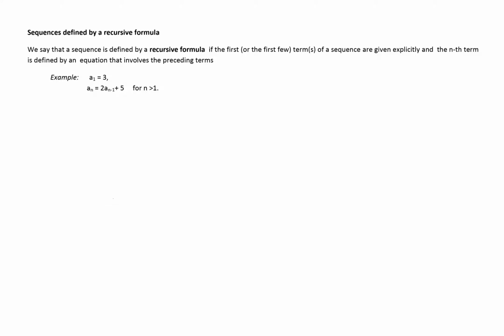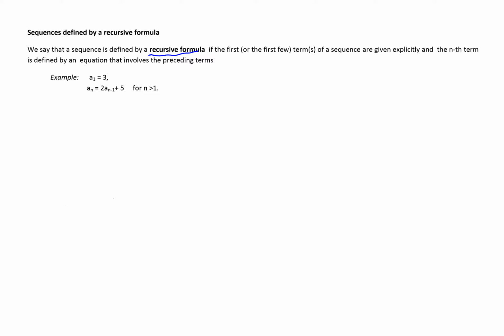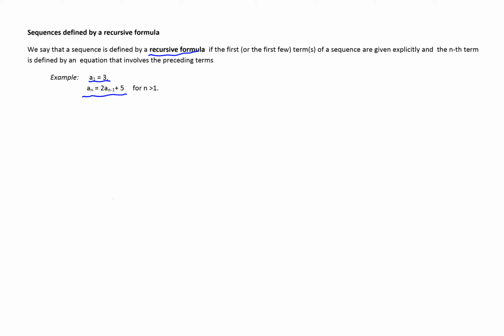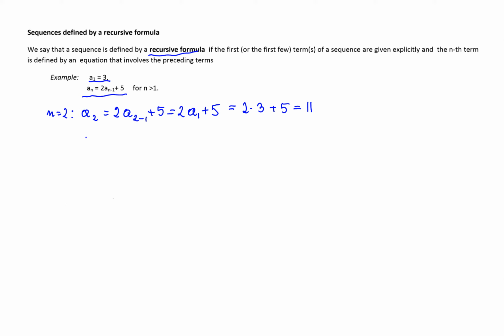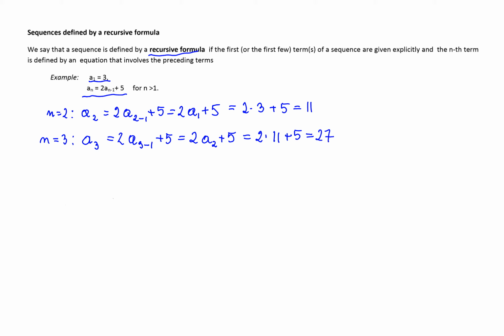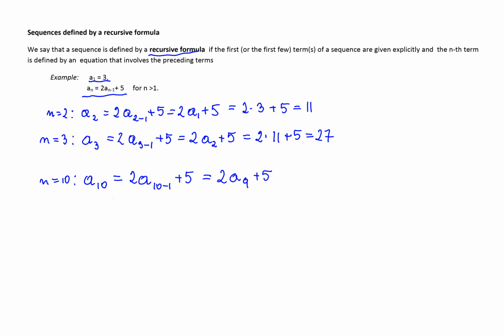sequences defined recursively